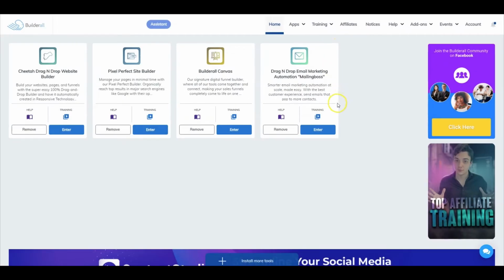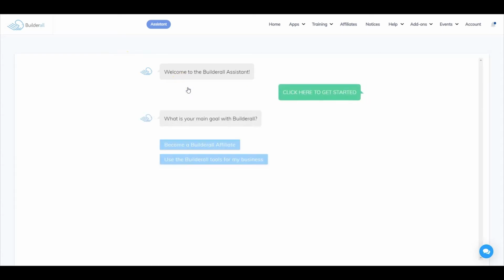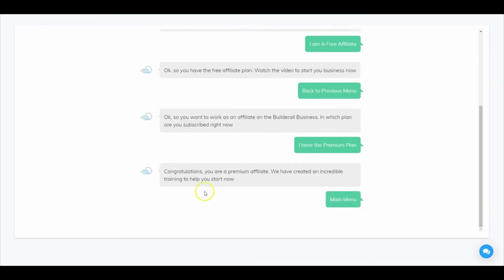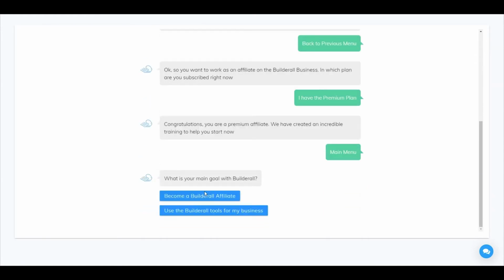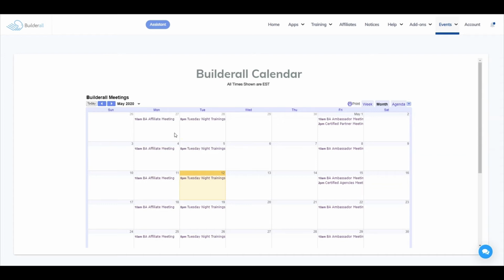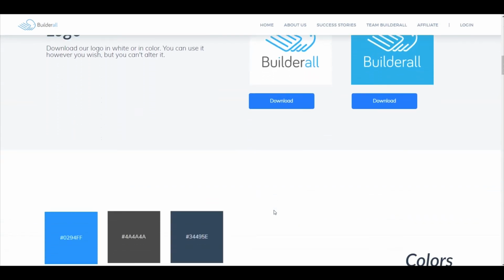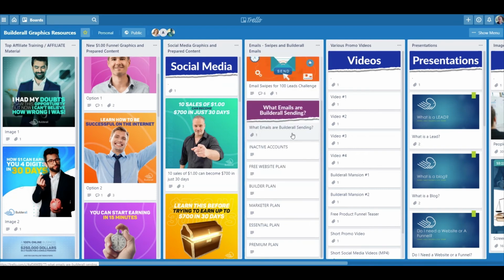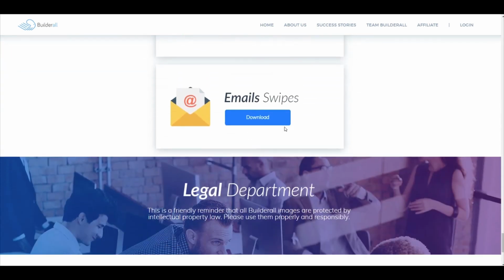How to Access Resources for Builderall Affiliates